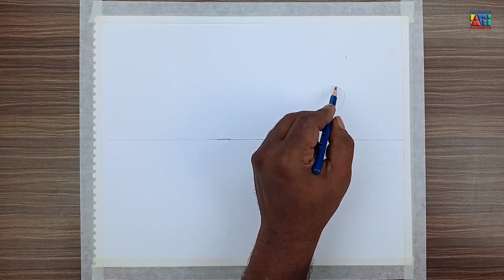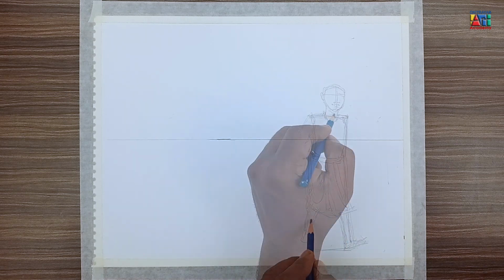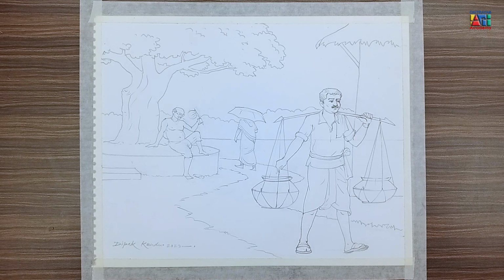Summer Season Drawing Sketch | Summer Season Drawing Step By Step | How To Draw Summer Season Easy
In this video, we're going to show you Summer Season Scenery Drawing. This drawing is perfect for Summer Season Drawing Step By Step, or for showing you how to draw Summer Memory Drawing!

We'll walk you through the steps, from start to finish, so that you can create this beautiful drawing in no time at all. Whether you're a beginner or an experienced artist, this video is a great way to learn Summer Season Drawing Step By Step For Beginners!

Hello Friends,
In this video I want to show you Beautiful Summer Season Drawing step by step for beginners.

Introduce Art Material:👇👇👇
4B pencil for ruff drawing and 2B pencil for final sketch.